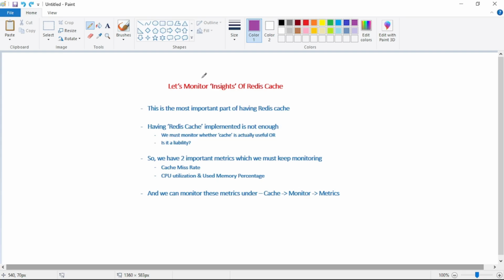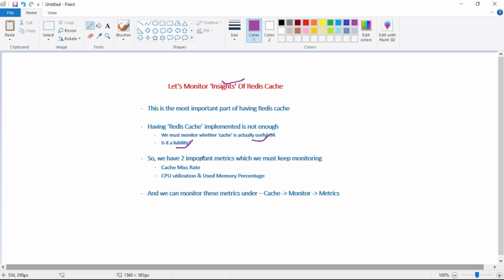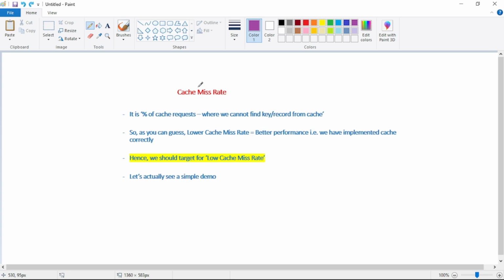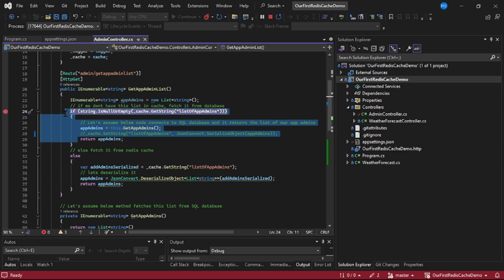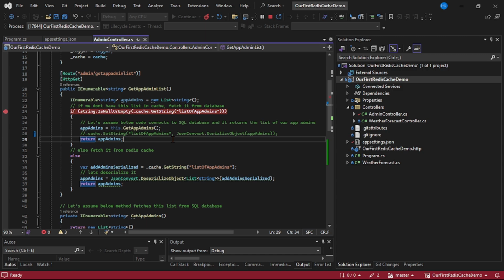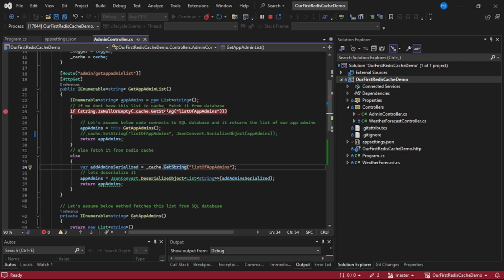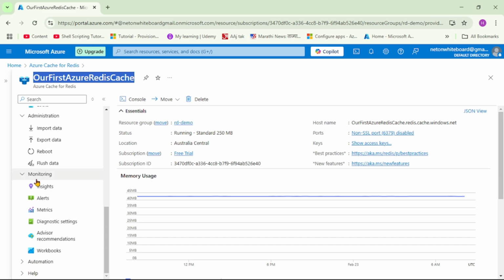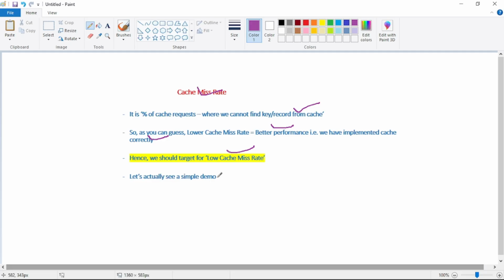Azure Redis Cache Miss Rate | Concept And Demo | Why We Should Target For Low Miss Rate | Part-5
Let us understand importance of monitoring Azure Cache For Redis Miss Rate

A high cache miss rate is bad because it means the system is frequently needing to access data from database instead of the cache

So we should try for low cache miss rate, so we should add data which is frequently accessed but which rarely changes

We can monitor cache miss rate under - Redis cache - monitor - metrics